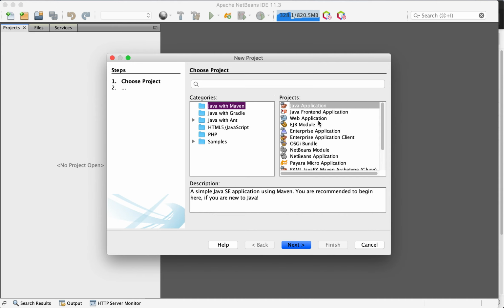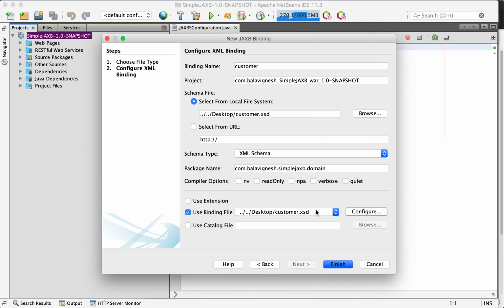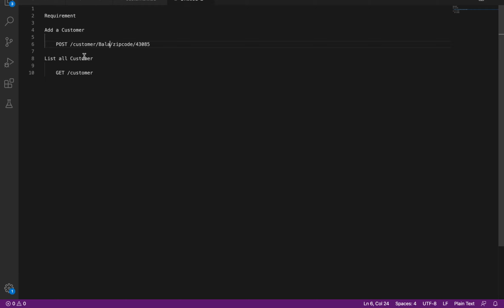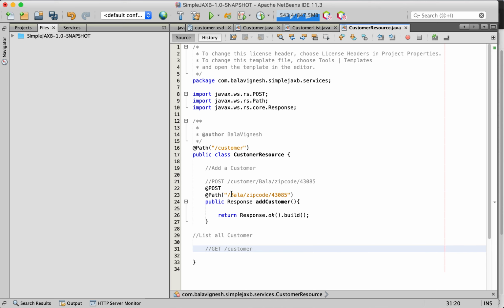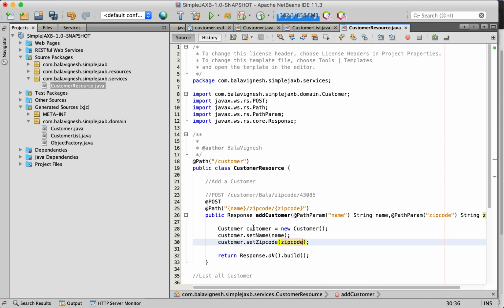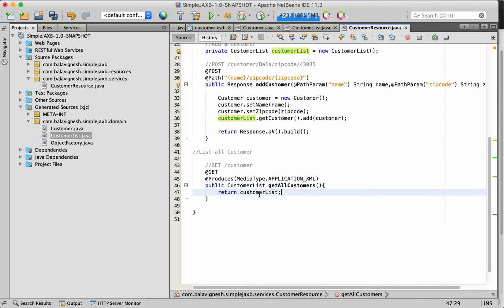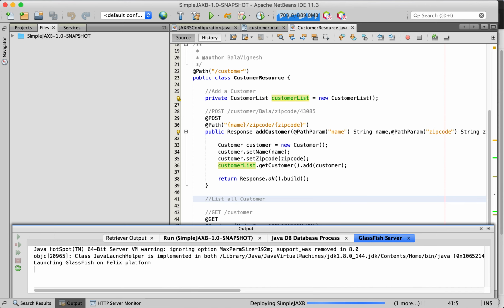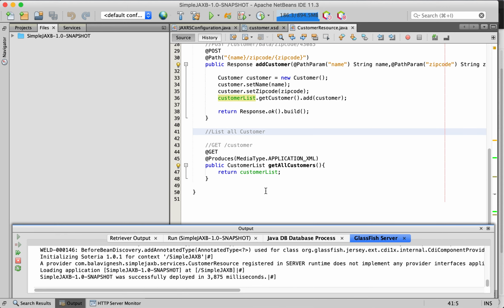How to Develop a Simple JAXB JAX-RS Application using XSD based on NetBeans and GlassFish Server.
For setting up Netbeans and GlassFish, Please visit

For Creating a Simple JAX-RS Application, Please visit

Source Code for this Demo is available at